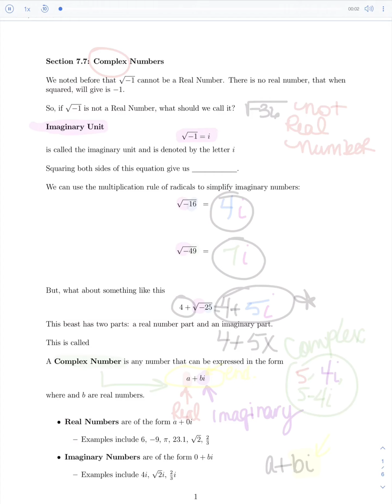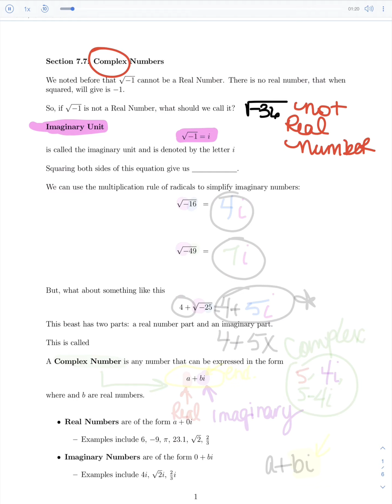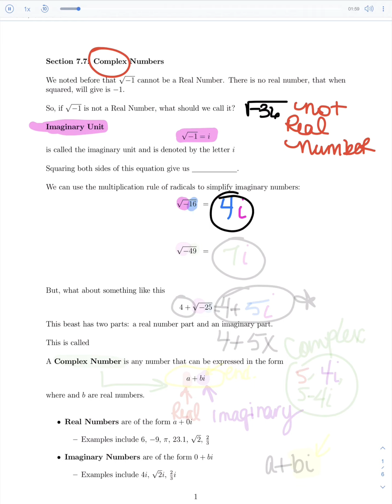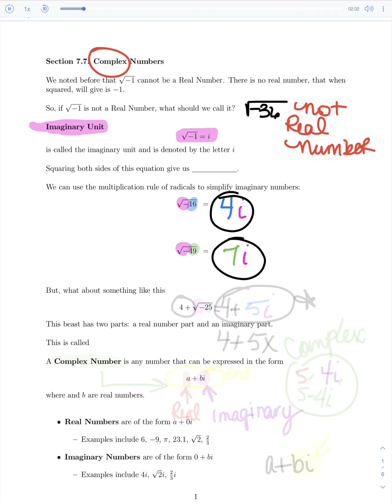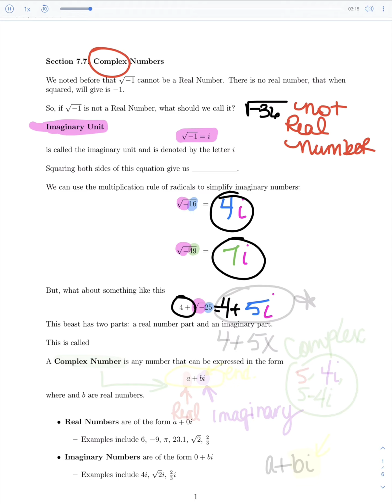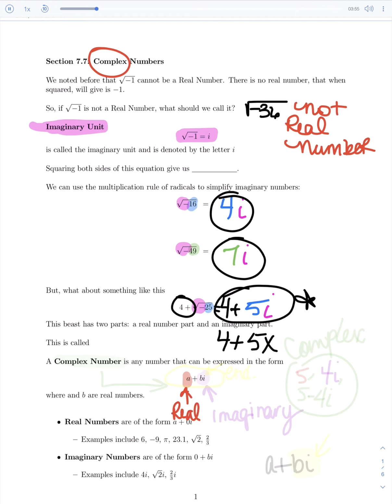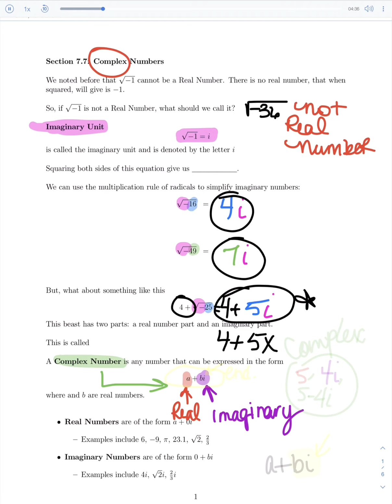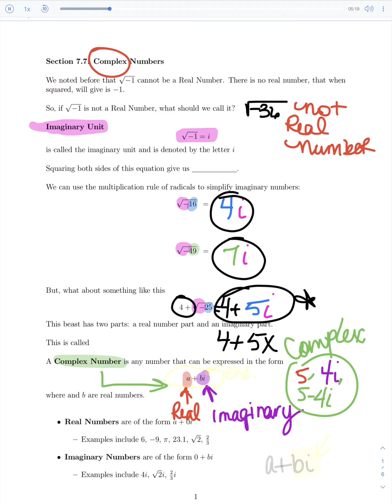MAT 1033 Chapter 7 Section 7 Part 1